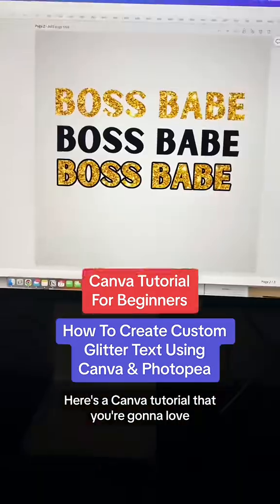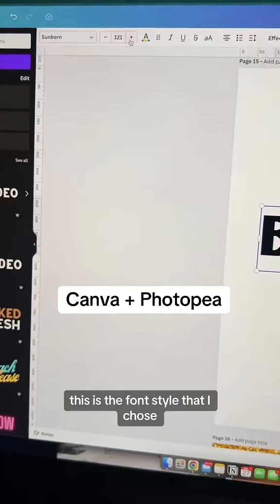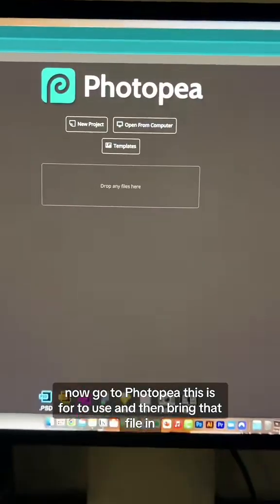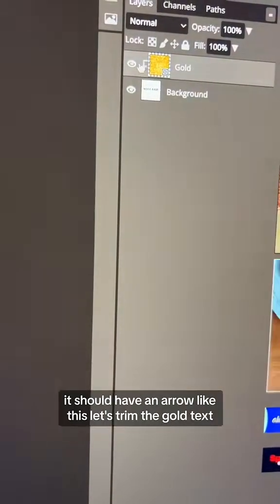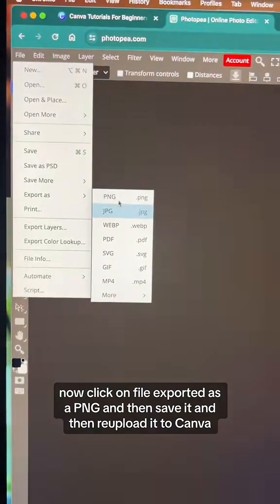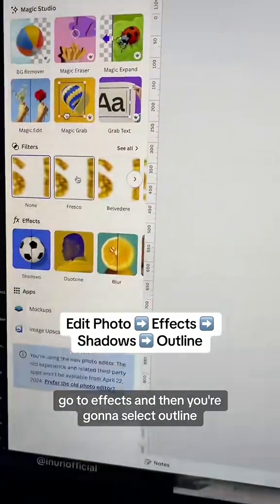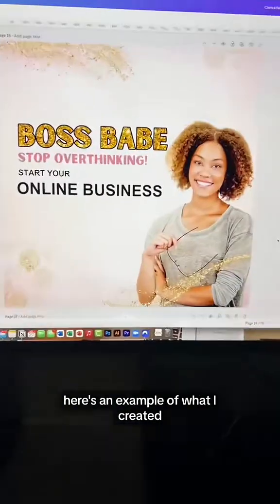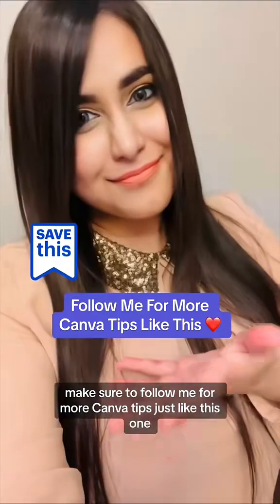Canva Tutorial - How To Create Custom Glitter Text Using Canva + Photopea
In this Canva tutorial, learn how to create stunning glittery text! We'll use Canva and Photopea to add a glitter effect. This simple Canva design tutorial enhances your text effects.